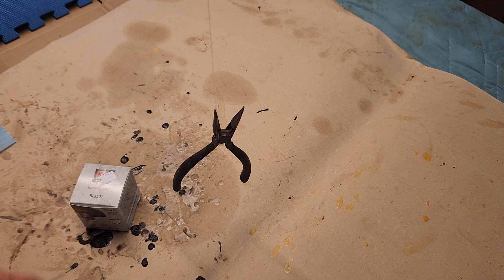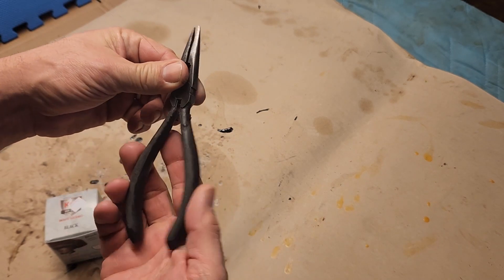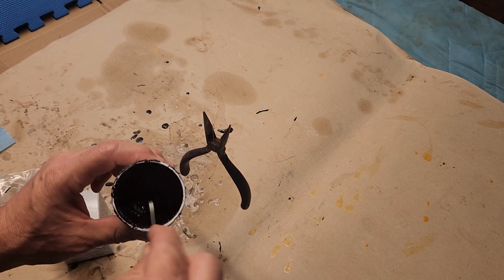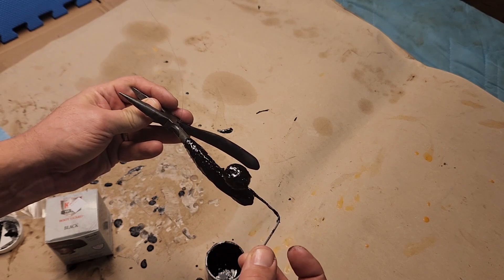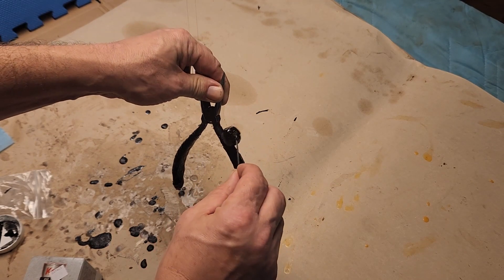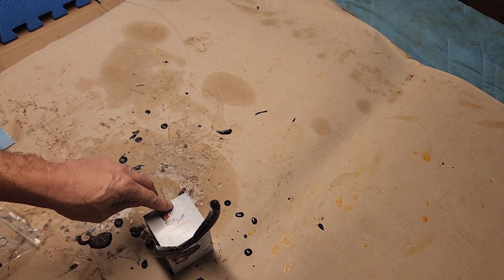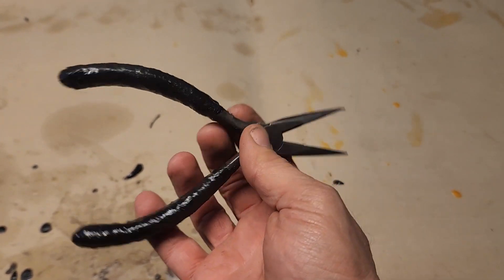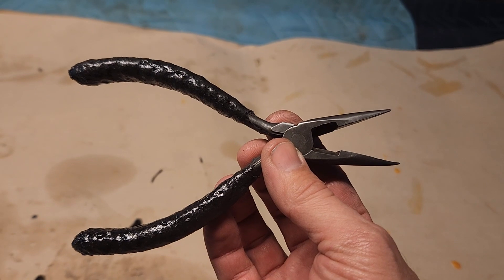Using Boot Guard to replace tool handle